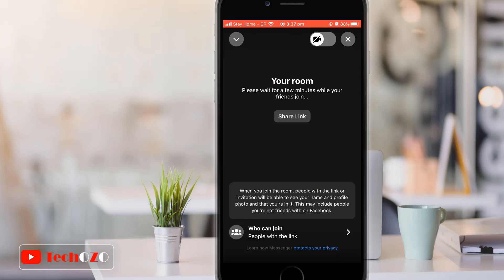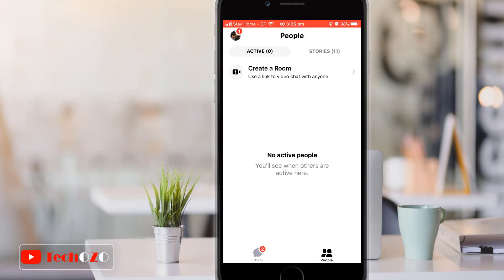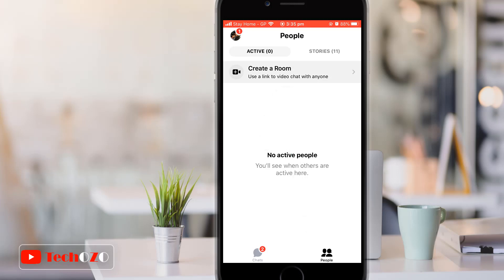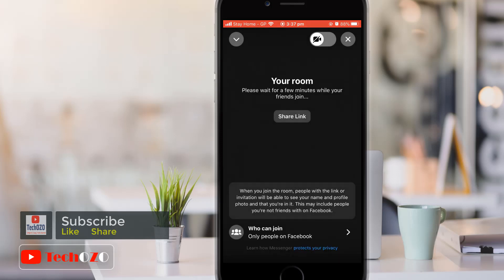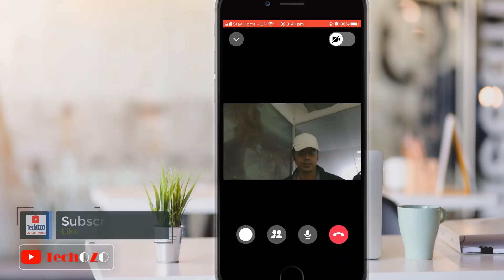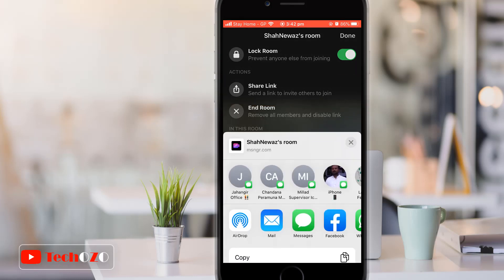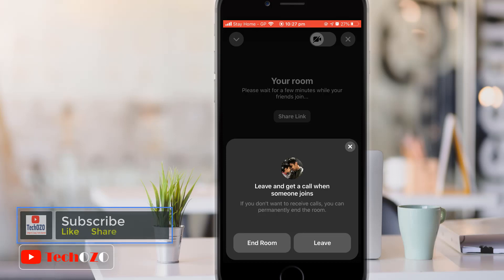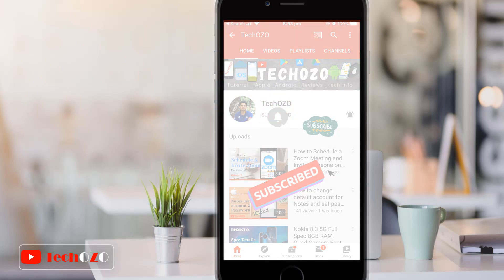How to Use Facebook Messenger Rooms on iPhone |Android 2020 - TechOZO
Facebook has launched its latest videoconferencing feature Messenger Rooms. I’ll show you how to make a room and the usage of messenger room with features from Mobile Messenger app. facebook Messenger room can use any smart device.

STAY UP-TO-DATE!